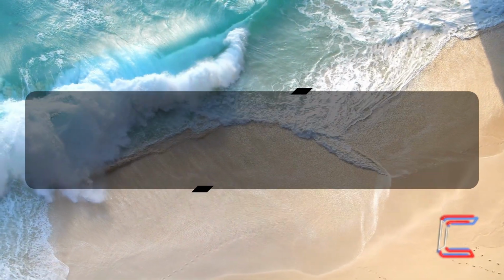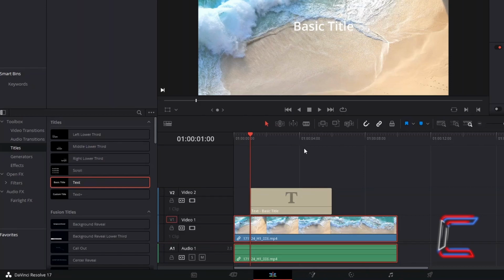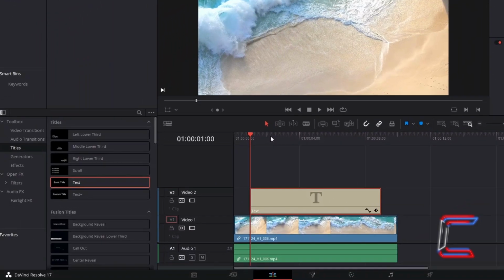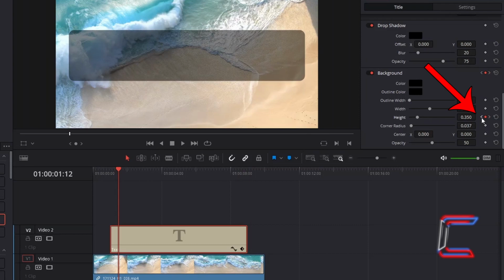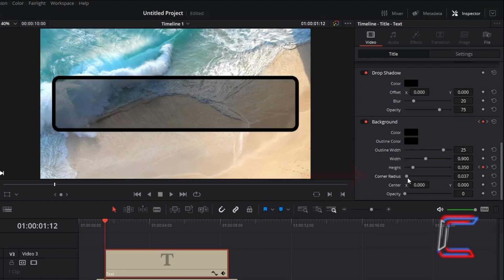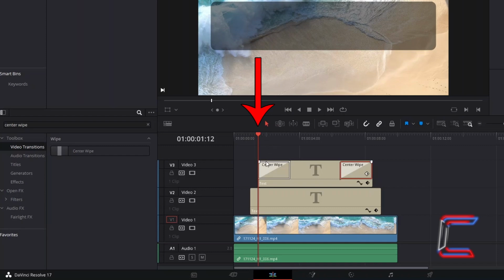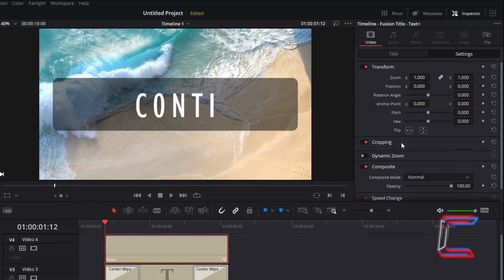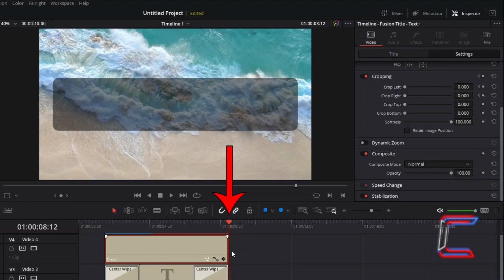DaVinci Resolve Tutorial: How to Create a Text Reveal Animation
DaVinci Resolve Tutorial #158. This video was requested by a viewer and it provides an insight on how to use Text filters to animate titles in version 17.4.6 of the software.

***SPECIAL OFFERS

1) WINX HD VIDEO CONVERTER DELUXE
For further product information and purchase links, please see below: